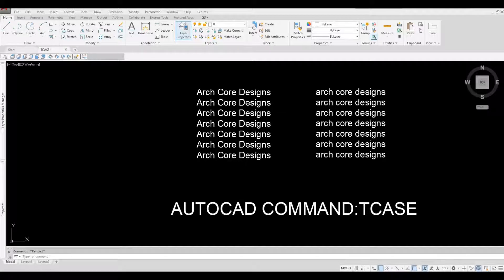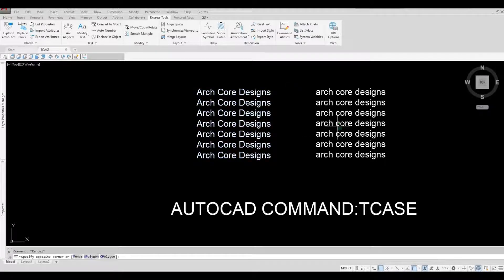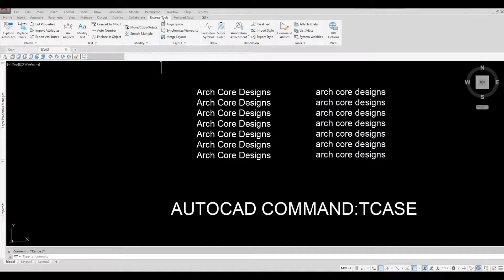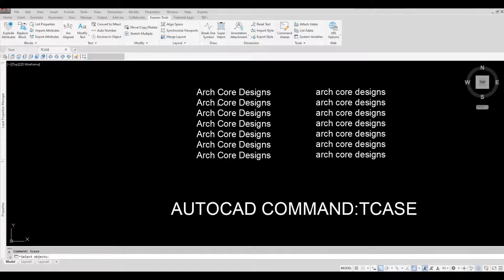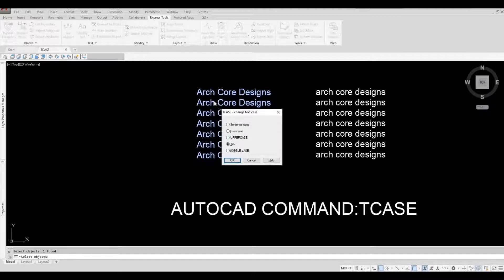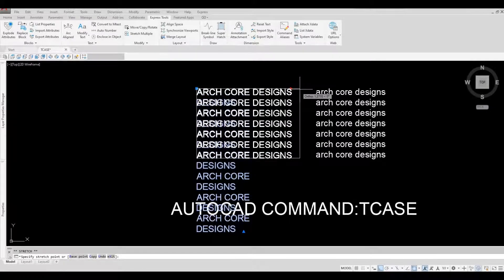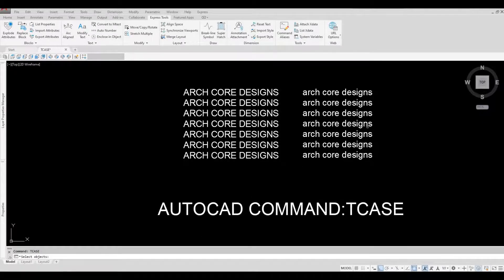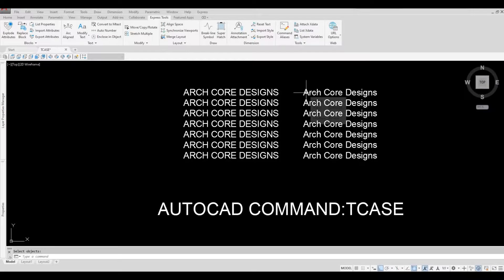AutoCAD Command: TCASE | AutoCAD Tutorial | Tips and Tricks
In this video we are going to talk about Change Case (TCASE) and how to use it.

Additional Tags: arch core designs, ac designs, autocad, revit,CAD, twinmotion, tutorials, autocad tutorials, revit tutorials, twinmotion tutorials, architecture, family, Revit family, how to model in revit,  autodesk, tips and tricks, CAD model, autocad tutorial for beginner, revit tutorial for beginner, twinmotion tutorial for beginner, autocad tips and tricks, revit tips and tricks, twinmotion tips and tricks, parametric family, adaptive family, twinmotion rendering, revit rendering, twinmotion walkthrough, house design, speed build, youtube shorts